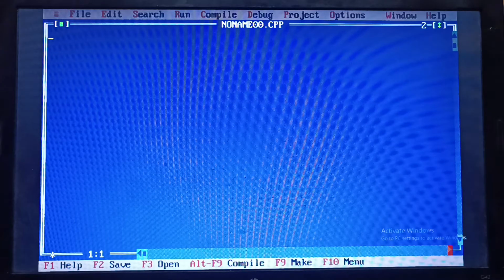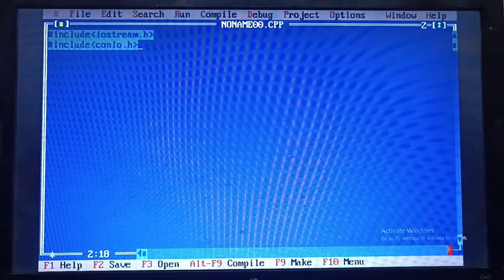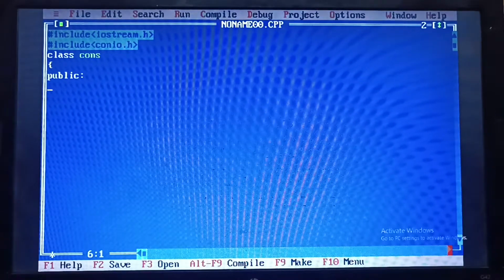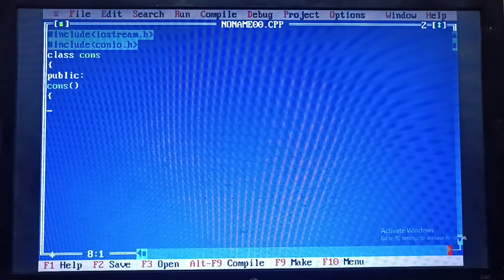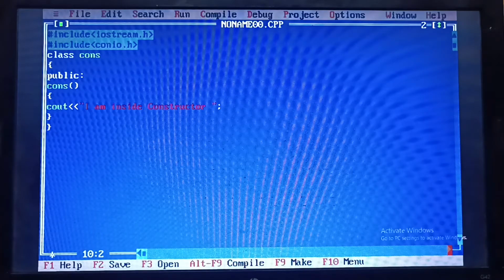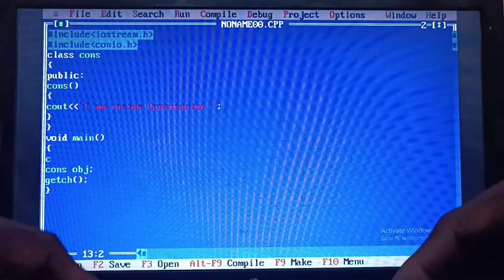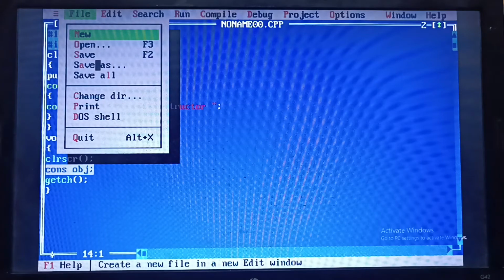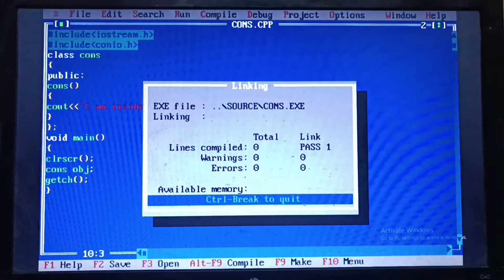C++ Lecturer #4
Hi Viewers,
In this video, I explained Constructor Creation and how to invoke the constructor from the main function. A constructor is a special method of a class or structure in object-oriented programming that initializes a newly created object of that type. Whenever an object is created, the constructor is called automatically. Happy Learning.